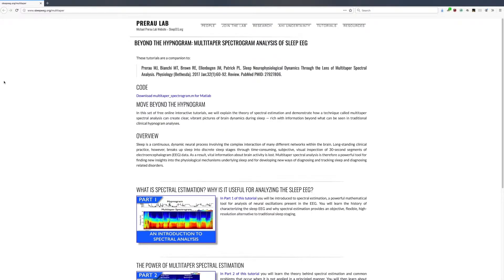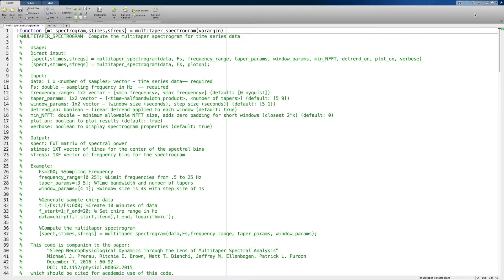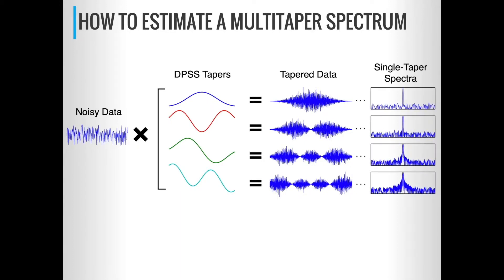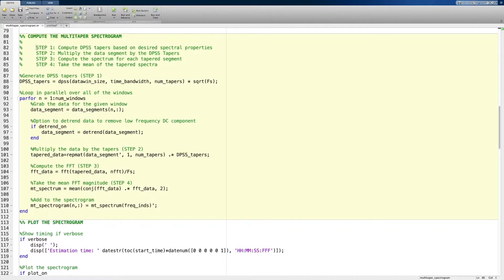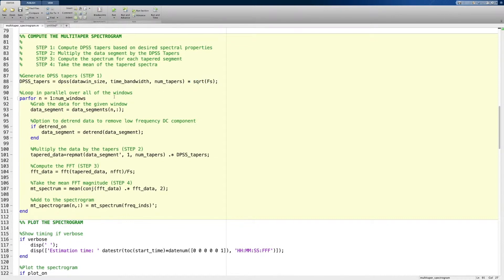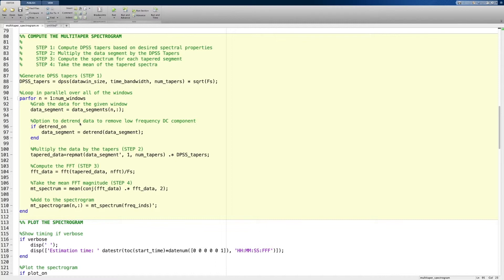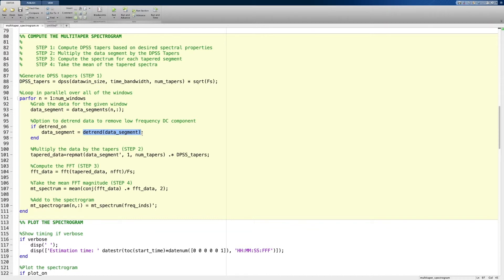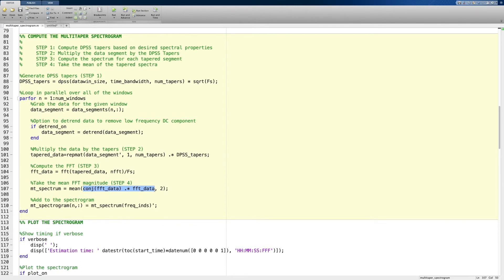Multitaper Spectral Analysis Code in Matlab - Walkthrough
In this video, we go over the details of an implementation of a multitaper spectrogram, which is programmed in Matlab.

For additional tutorials, information, and code for the multitaper spectrogram by the Prerau Lab, please